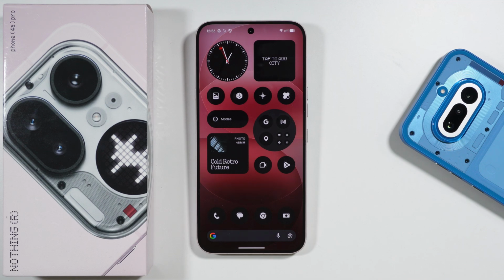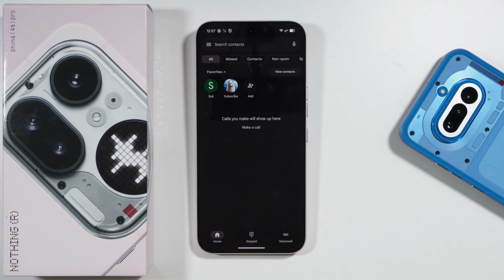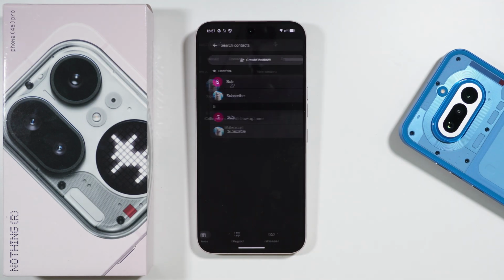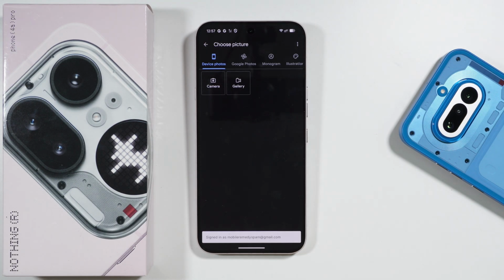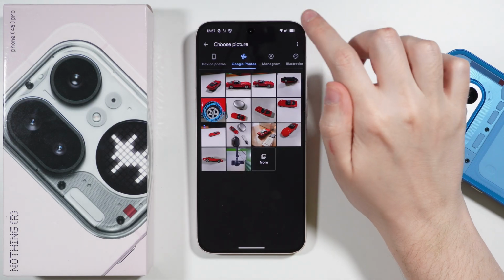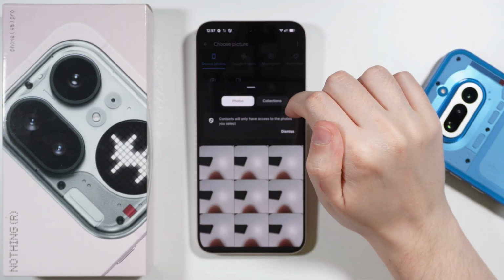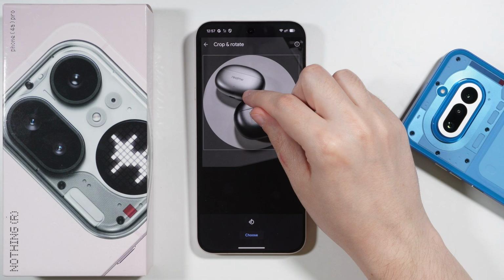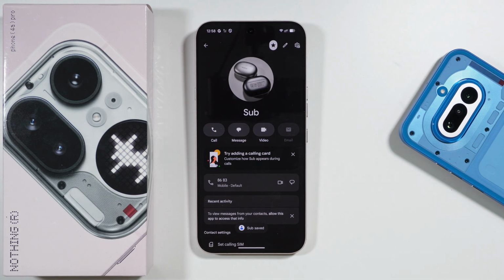Nothing Phone 4a/4a Pro: How to Add Photo to Contact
In this video, I'll show you how to add a photo to a contact on the Nothing Phone 4a and 4a Pro. Personalizing your contacts with images makes it easier to identify who’s calling or messaging you. Follow these simple steps in this quick tutorial to enhance your contacts list and make it uniquely yours.